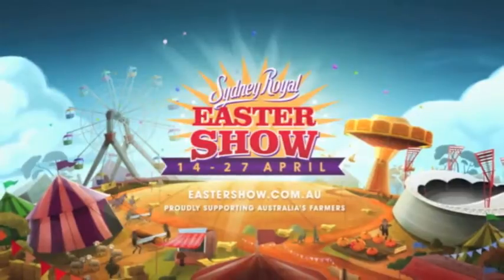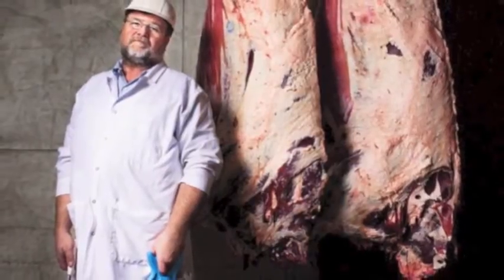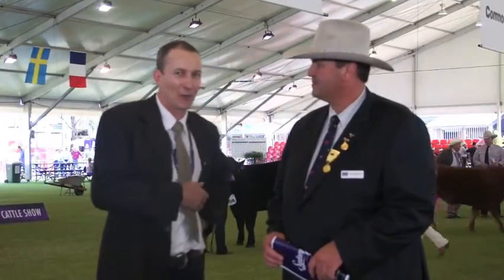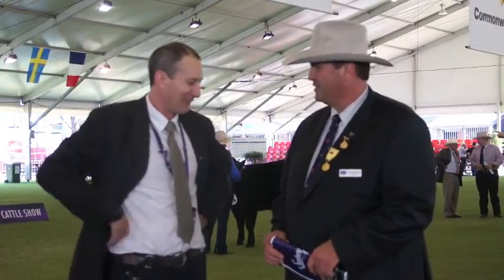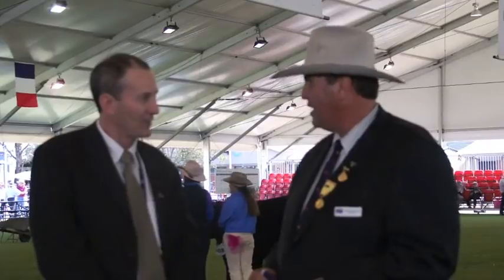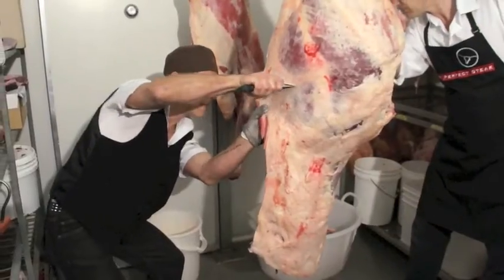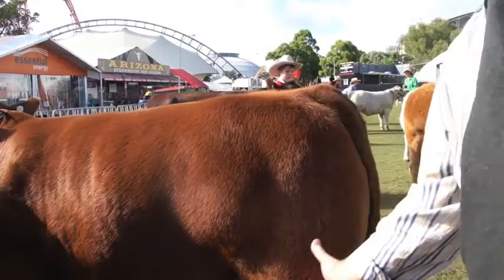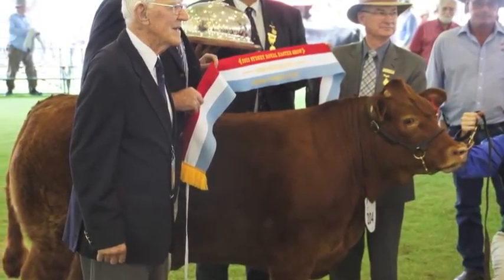Royal Easter Show Judging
This video was filmed at the Royal Easter Show.  In our quest to discover more about the perfect steak we spoke with some of the judges at the prestigious Sydney Cattle judging competition.  The quality of the video isn't that great in places but we've included it because there is some really interesting information here.  Listen carefully to what the senior judge says about the perfect steak.